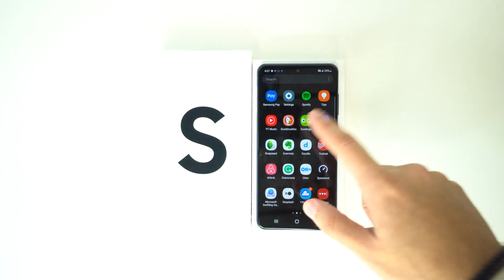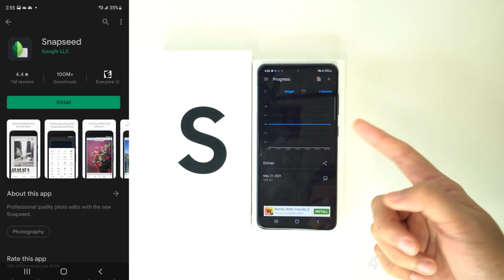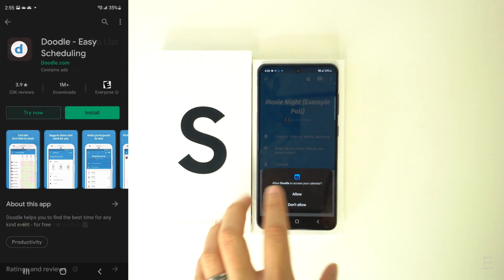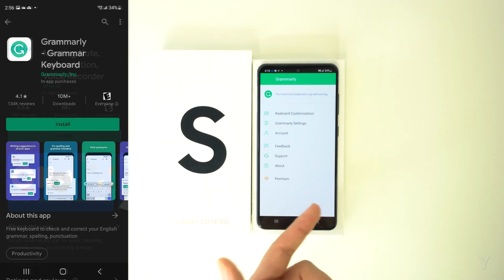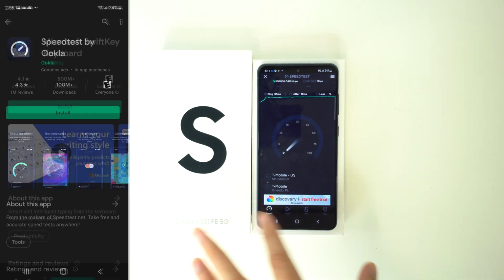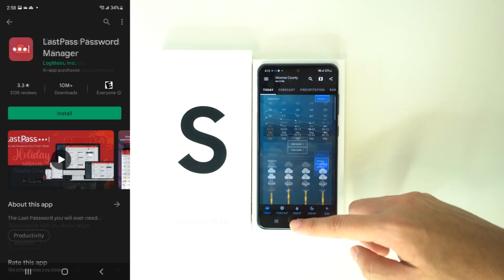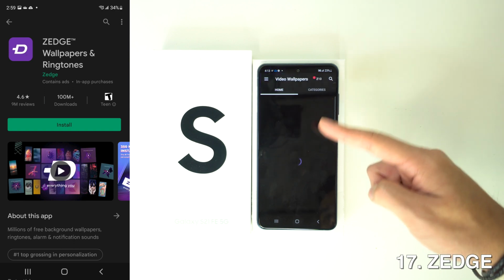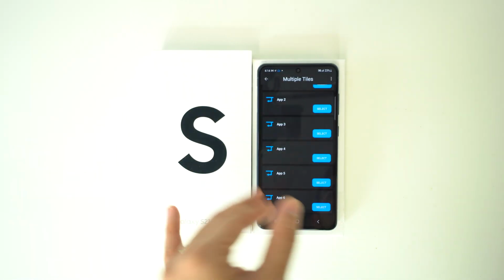20 Best Samsung Galaxy S21 FE Apps You NEED!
In this video I review the best free apps from the android play store. Here are the 20 best apps that you must have for your Samsung Galaxy S21 FE 5G.

Most of these apps are also available on other Galaxy's and some previous models.

New model numbers -
SM-G990B
SM-G990B/DS
SM-G990U
SM-G990U1
SM-G990W
SM-G990E

🔗 🔗 🔗 🔗 🔗  V A L U E A B L E   L I N K S  🔗 🔗 🔗 🔗 🔗

80/20 Rule
Letting Go
Power Of Now
The 4 Hour Work Week
The Magic of Thinking BIG